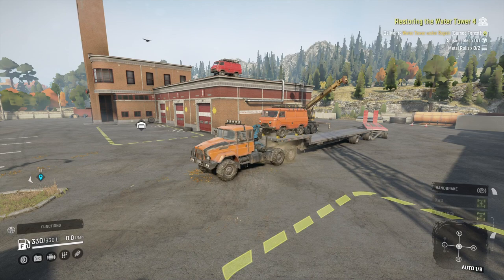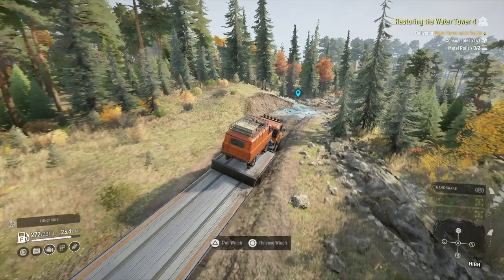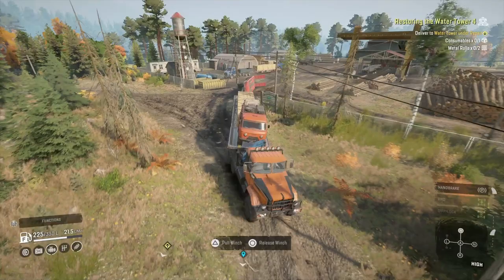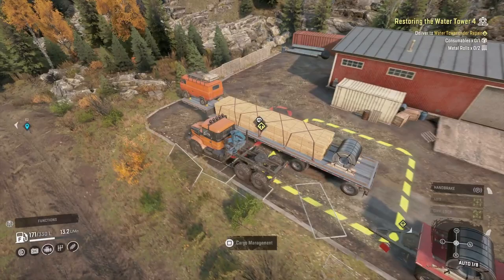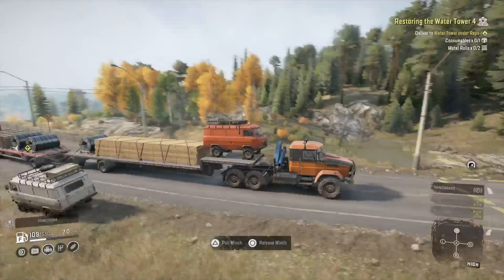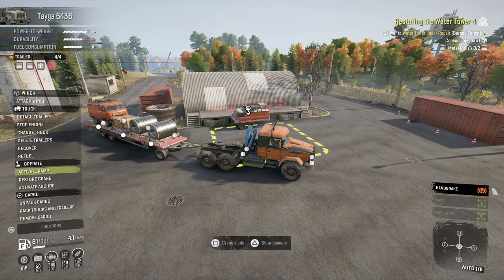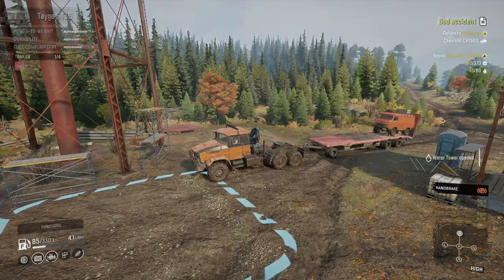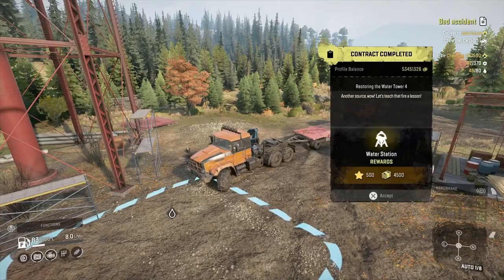SnowRunner Restoring The Water Tower 4 Contract Double Trailer Towing With Tayga And Lo4f